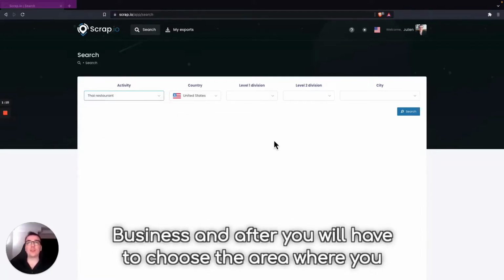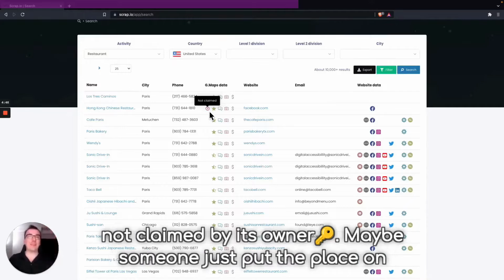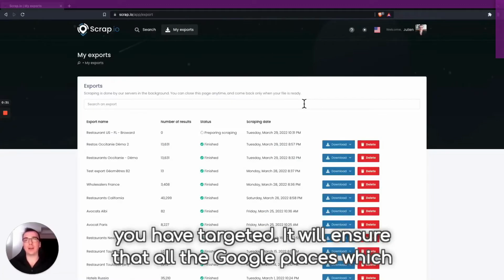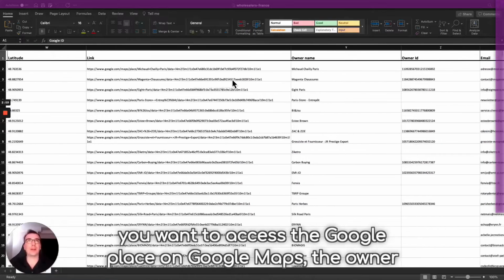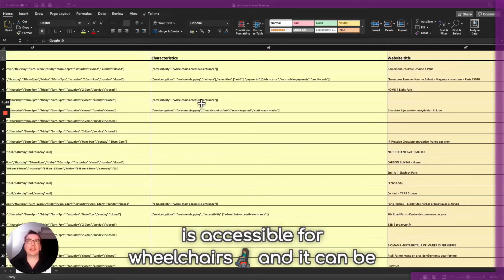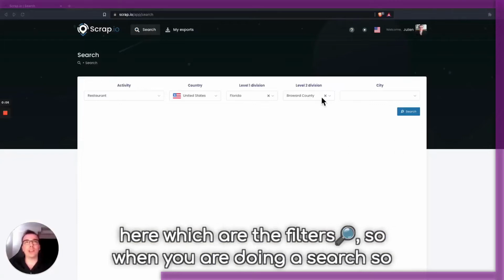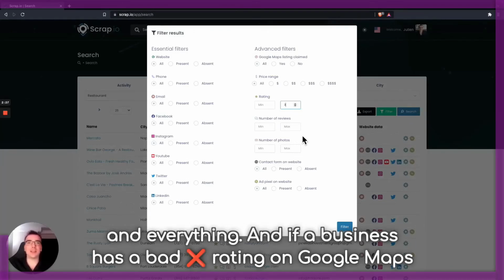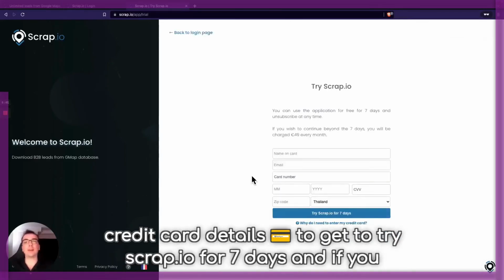How to find local business data? (email, phone, LinkedIn...)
👋Welcome everyone!

The biggest business owners directory on earth is Google Maps!
This video is Julian explaining how to use Scrapio to find local business' emails and all of the other data points Google Maps (ex Google My Business) provides: website adress, category, phone number, Instagram, Facebook, LinkedIn profiles, reviews, photos, meta-data...

00:00 How to use Scrapio?
01:25 What business data will you get?
04:20 Example Excel sheet results.
06:56 SEO, social media and technologies info you get.
08:19 How to use filters for highly relevant data?